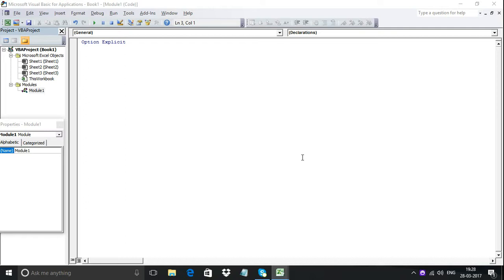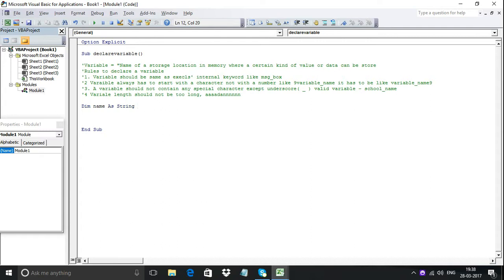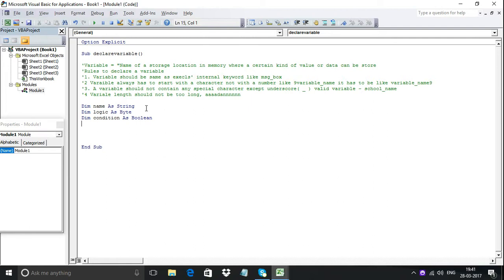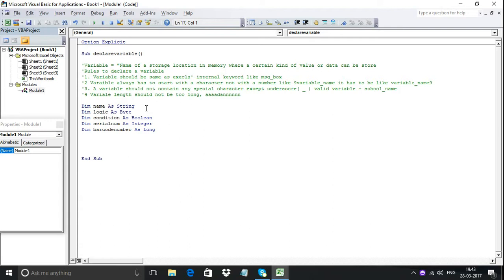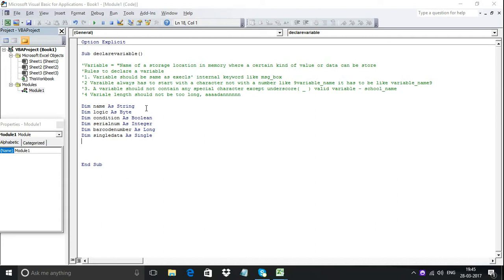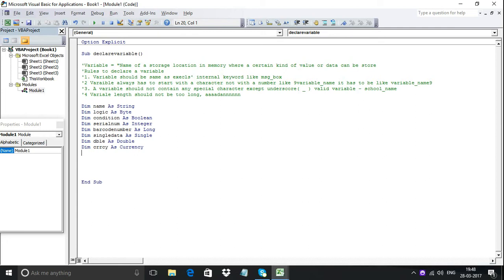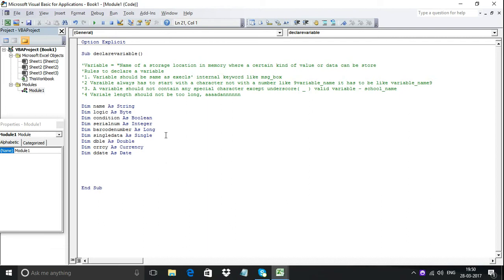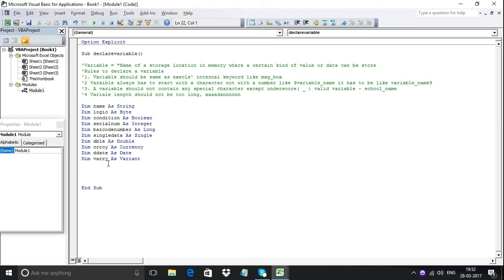VBA Variable Types and Declaration Rules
This Videos show, how to declaring different types of VBA variable and rules to declare variable